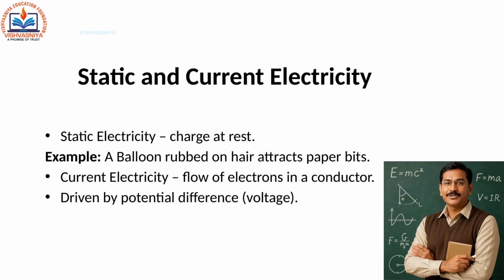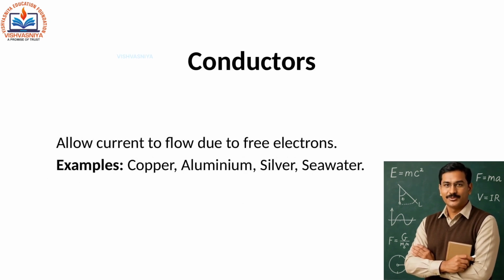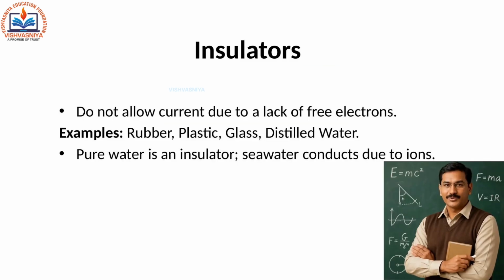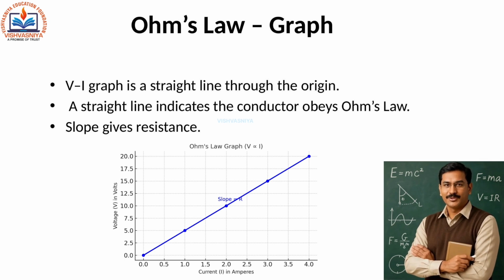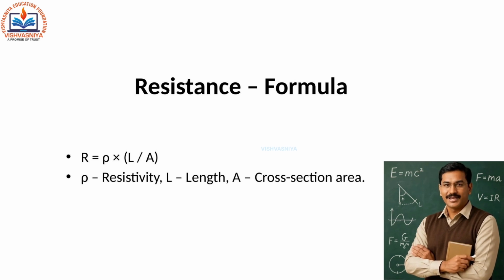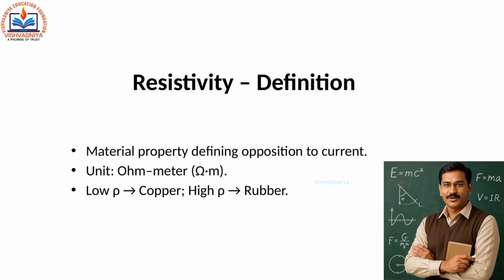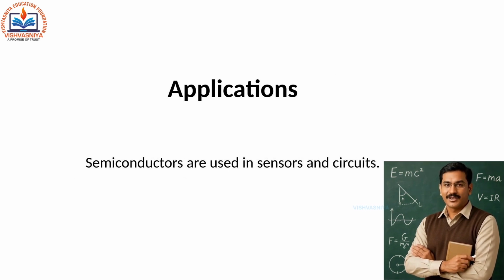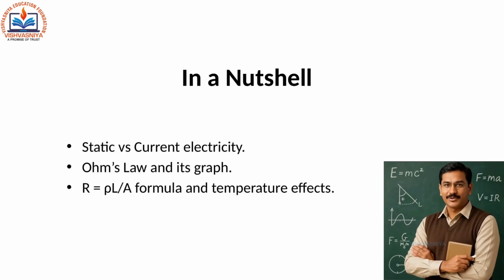Physics: Current Electricity - Part 1